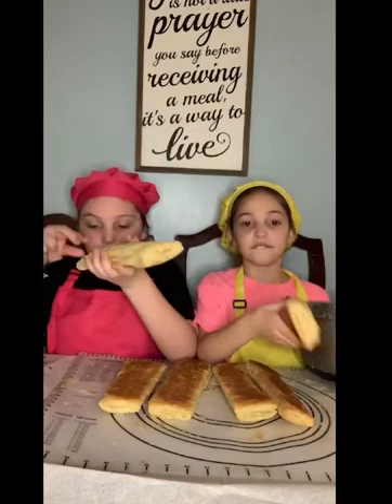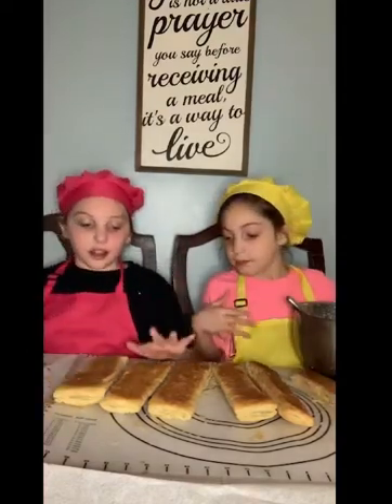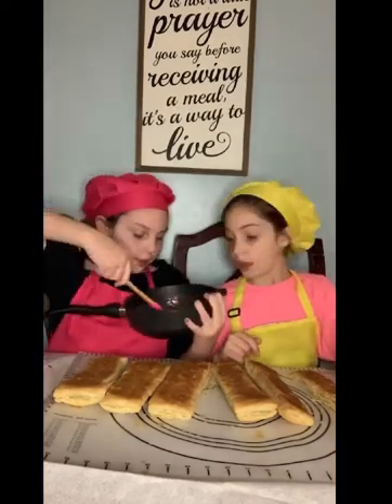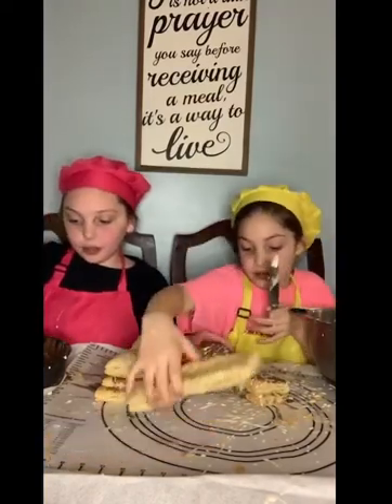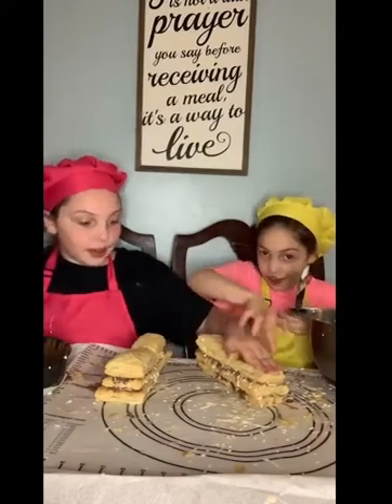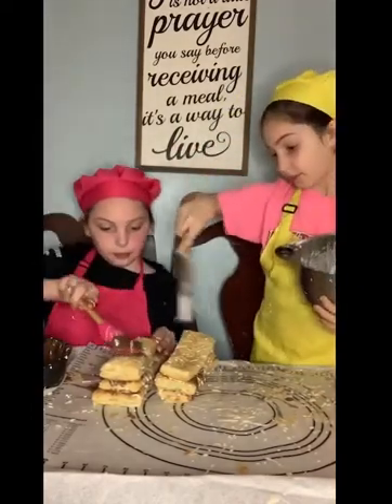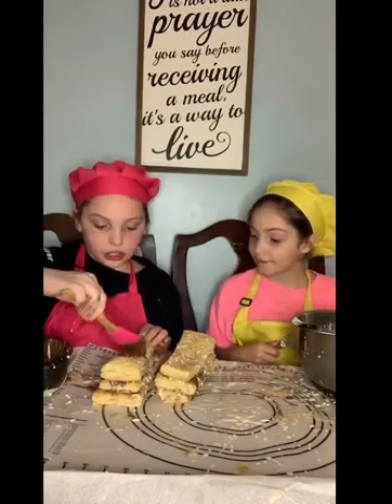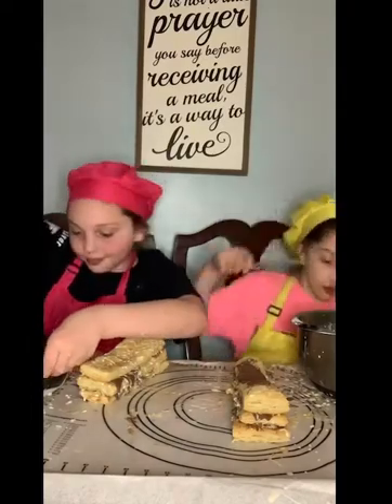Andy Mint Puff Pastry. Yum!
Was going to make our regular puff pastry deserts with cool whip and strawberries chopped. BUT we only had the puff pastry and no heavy cream to make whipped cream, so we did our best with melting Andie Mints and drizzling our cream mixture. Our parents and brothers loved it, so give it a try!